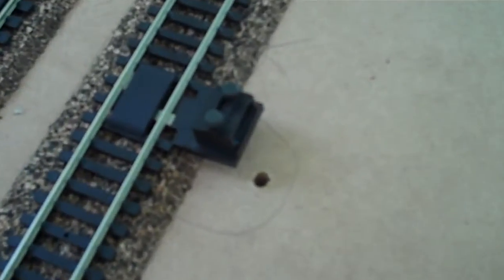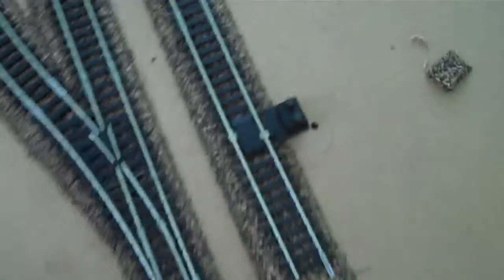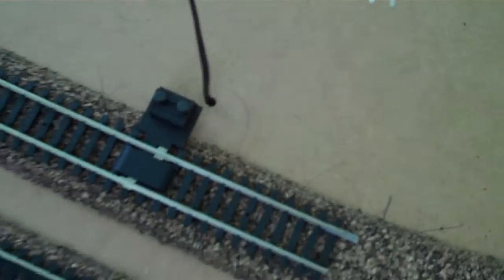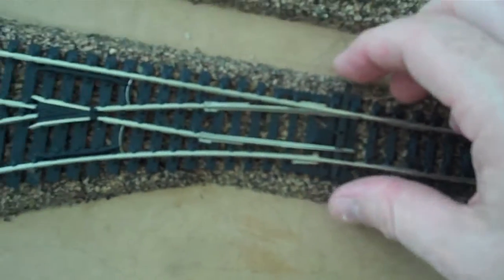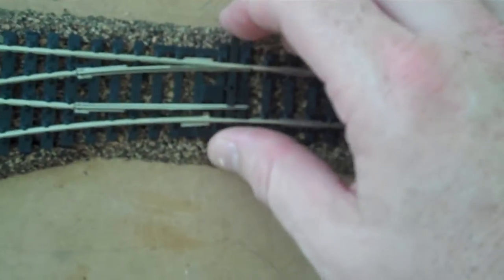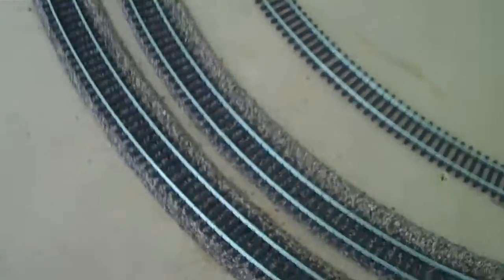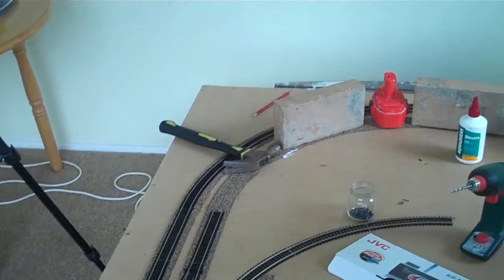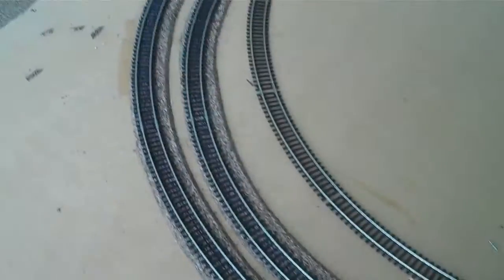009 - How to wire a Hornby 00 DCC Digital Train Set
Here I show you how to simple wire up a Hornby DCC Digital train set.